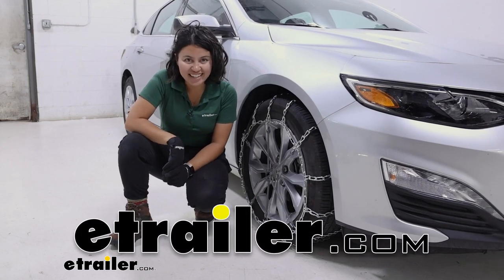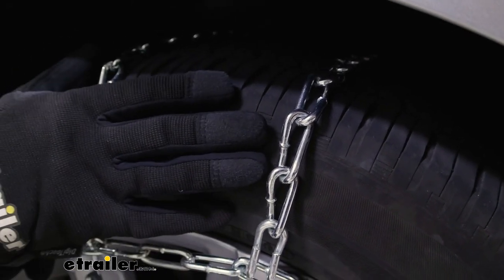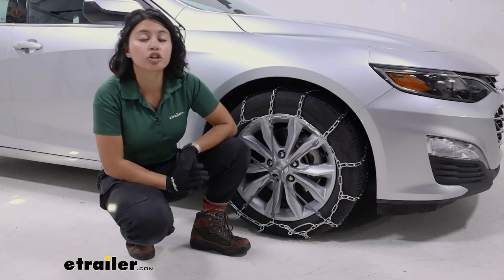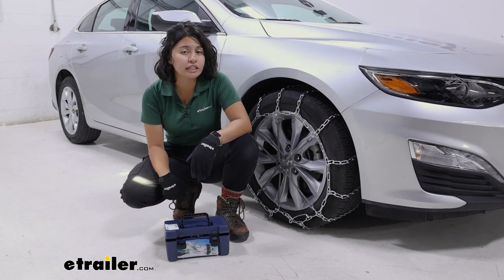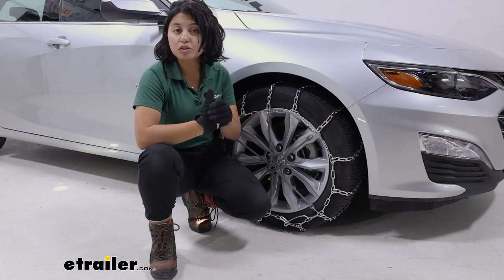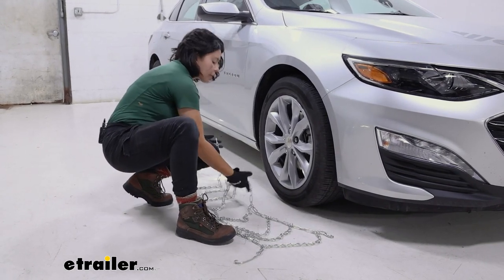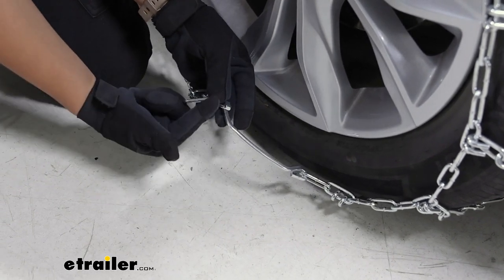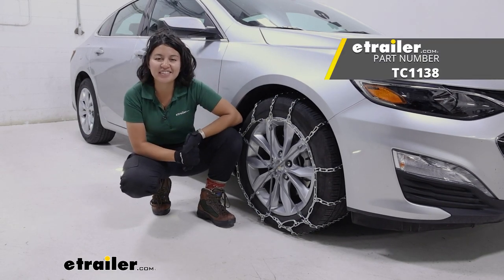Beginner’s Guide to Installing the Titan Chain Low Profile Tire Chains on a 2022 Chevrolet Malibu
Hi everyone, it's Evangeline here at etrailer. And today we'll be taking a look at the Titan Chain ladder style twist link chains. We're gonna see how they look like, as well as how they are installed on the 2022 Chevrolet Malibu. You got your Chevrolet Malibu, but you're also expecting some inclement weather, like a lot of snow on the forecast coming up. Well, in that case, you're gonna need some tire chains that'll give you that extra grip as you drive through this snow, or even mud. These are twist link tire chains that are great for that.

Now, if you're expecting a little bit more ice, probably not as ideal. I would recommend something that has square links instead. Now, what does that all mean Let's talk about it. So these are twist links, made of a low carbon steel. So the focus of low carbon steel is durability.

That way they're strong even in extreme weather. The downside to this is they're not as corrosion resistant as others. So if you're planning on using them for multiple seasons, or every single day, I would recommend something else. Now they are shaped as twist links, which is great for snow or even mud, because it just rolls through them and doesn't pack up as much compared to your other grippier style chains. Now if you're expecting just a little bit of ice, this will still work out.

But then if you're expecting a lot of ice, you want something with more flat edges. Ladder style chains are your traditional style chains, where they're shaped like a ladder. And they're popular because a lot of people, if they're familiar with them, can just drive onto them, make those connections. Or they know how to make those connections in the back, underneath the vehicle. I'll show you how to install them later on.

The downside to ladder style chains is that you are gonna hear a ba bump, ba bump on the road. But, if you are driving carefully through the snow, it shouldn't be that big of a deal. Plus, it'll help you be more secure that you do have that grip and traction. So this doesn't have any other assists for tensioning. You just have this lever that as long as you know which of the links is correct for your tire, you can get that tension in place. Now I personally recommend pretty much for every ladder style chain to have a separate rubber tensioner, that way it adjusts with the chain as you drive around. So for the Malibu, you will have some different tire sizes options. So just double check yours. Our is 225 55 R 17. If you're not sure which tire size you have, you can find it printed on your side wall. That number's important because then you can go to etrailer.com, look through the fit guide, put your year, make, model, and then select which tire size is yours, and that will get the right fit for you. When your chains arrive, you're gonna get two of them, inside a box like this. So two because one for passenger, one for the driver's side. Also we have this installed on the front tires. Double check your owner's manual, just to see their guidance for that. Here in the box, now this is nice and compact. I prefer a box, compared to like the sack some of the other chains come in. It makes it easier to store inside your vehicle, especially for those emergency situations. So, on that note, I do recommend getting your own pair of gloves, sticking that in there, so it's ready to go when you're ready to go. We also have a tire chain safety installation kit that has a rubber mat as well as lights to help you out. I would get them if I need them for in case of emergency. They're pretty affordable, and they're good to just stick into your truck for those times when there's gonna be a lot, a lot of snow unexpectedly. Now, if you're expecting to be driving through snow pretty much all winter long, these probably won't get you there in terms of that long-term durability. They're awesome for that one time. But if you want something more premium, take a look at the Konig CG9 tire chains. Those are a solid choice, although more at a premium price. The installation can be a little tricky. You are gonna have to make those connections back there. You might have to reach around your tire. And with the Malibu being closer to the ground, that could be a little tough. So, that's gonna be up to you. We'll take a look at the installation video to see if that's something you're interested in still. So what I recommend doing is pretty much the moment you get your tire chains in the mail, lay them out in your garage and just double check that everything looks good, get familiar with how it's supposed to look like. But more importantly, get familiar with how to put it on. That way